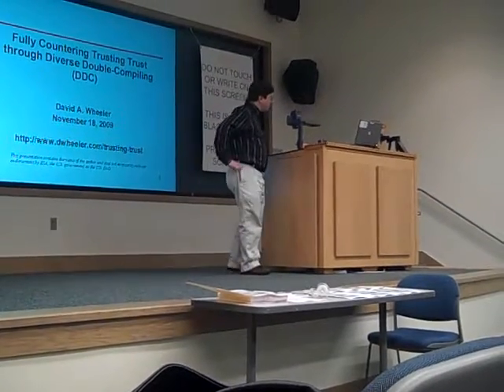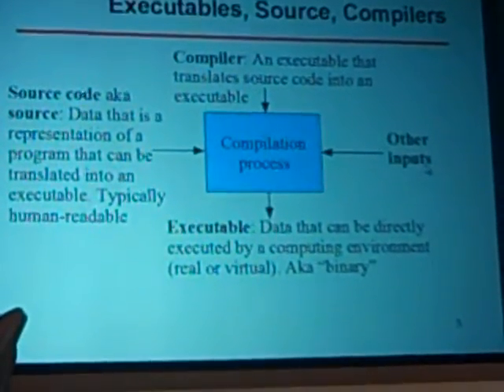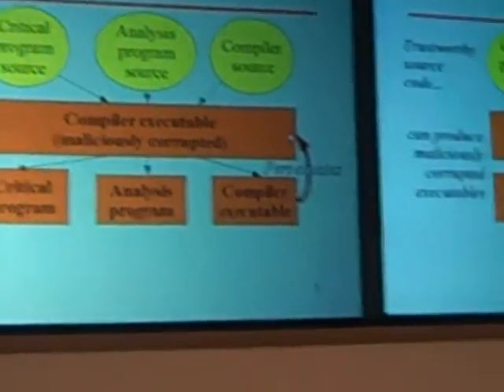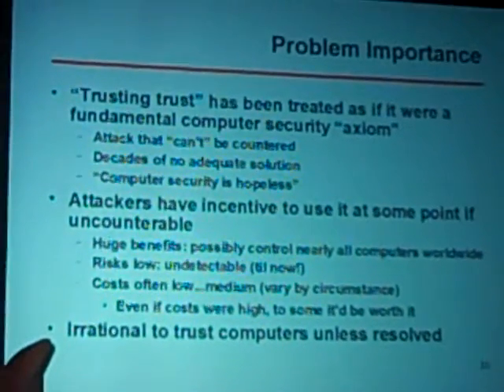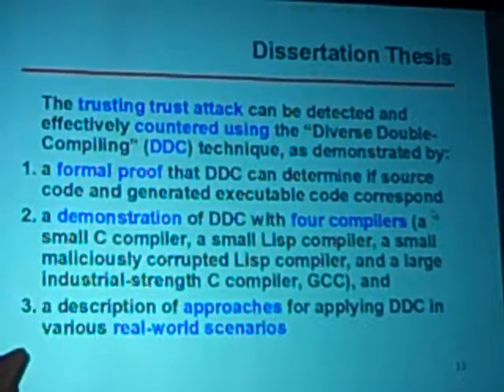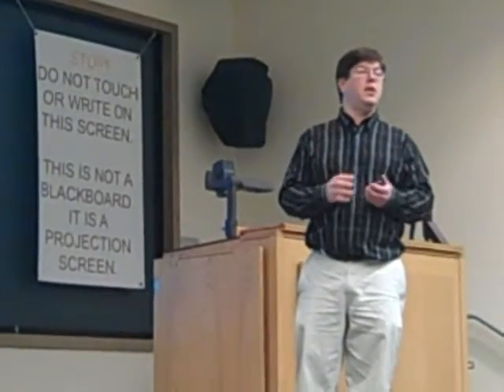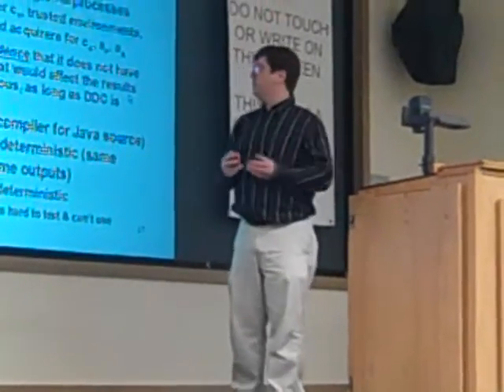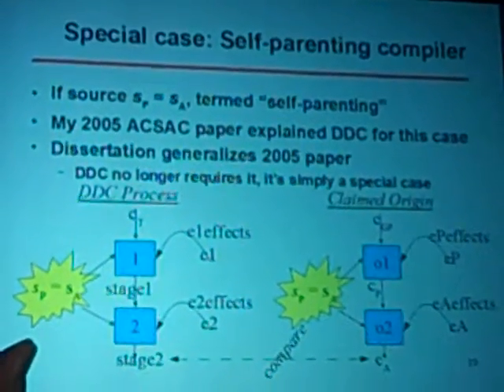Fully Countering Trusting Trust through Diverse Double-Compiling (DDC) PhD Public Defense (Wheeler)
This is the PhD Public Defense of "Fully Countering Trusting Trust through Diverse Double-Compiling (DDC)" by David A. Wheeler at George Mason University (GMU) on 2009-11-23. (wKen Thompsonhere you can get the actual dissertation and other materials).